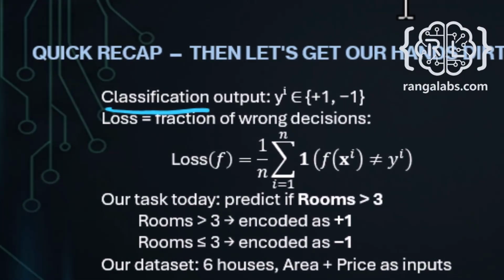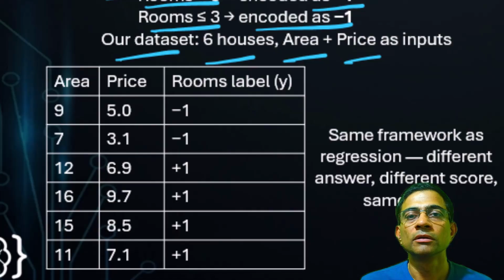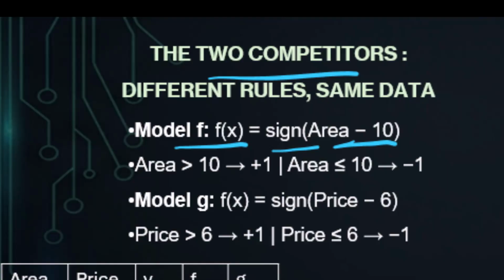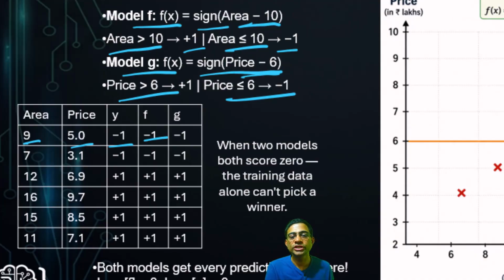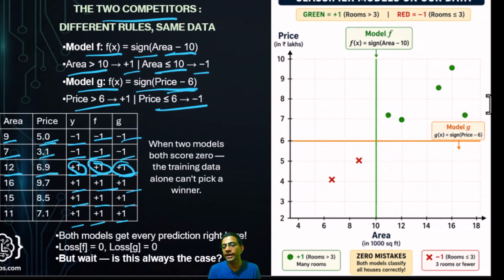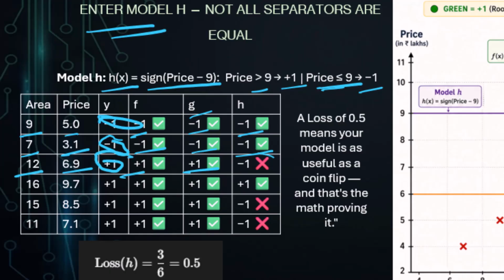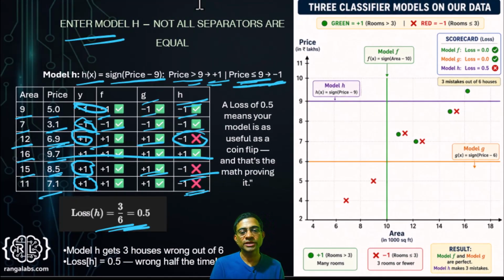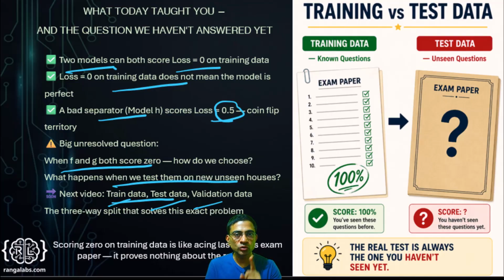Two AI Models Score 100%... So Which One Is Better?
🚀 Machine Learning Made Simple — Video 13

In this episode we take classification from theory to practice.

Last time we learned that classification predicts categories instead of numbers.

Today we do what every machine learning engineer eventually has to do:

✅ Compare multiple classifier models
✅ Calculate Loss step-by-step
✅ Count classification mistakes
✅ See why some models fail
✅ Discover why training accuracy alone is NOT enough

Using a simple house dataset, we compare three classifier models:

Model f
Model g
Model h

Two models achieve perfect performance.

One model fails badly.

But then a surprising question appears:

If two models both score 100% on the training data...

How do we know which one is actually better?

That question leads directly to one of the most important ideas in machine learning:
Train Data, Test Data and Validation Data.

Perfect for:
• Machine Learning Beginners
• IIT Madras BS Students
• Data Science Learners
• AI Enthusiasts
• Anyone learning Classification

🎥 Watch the full series:
Machine Learning Made Simple